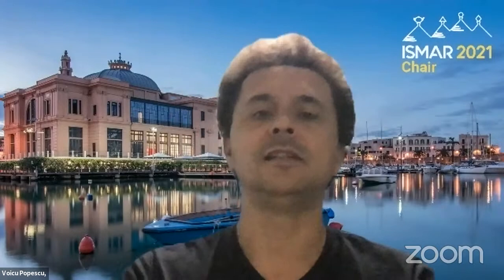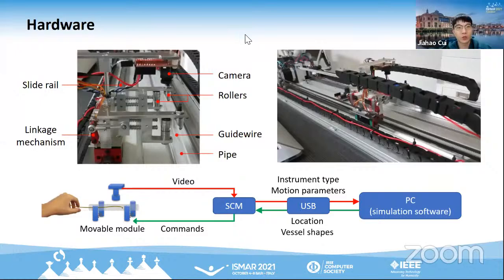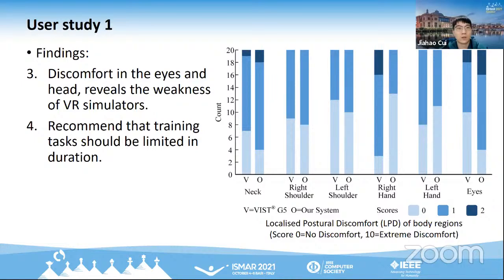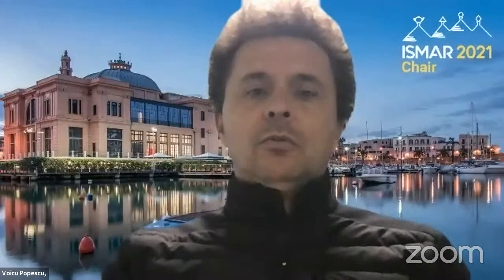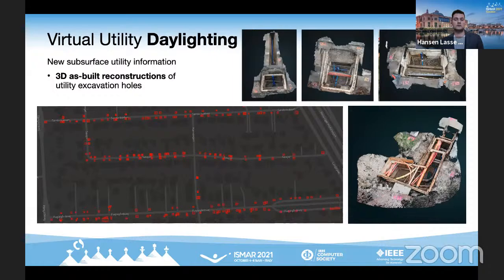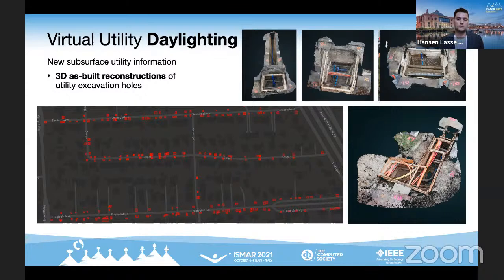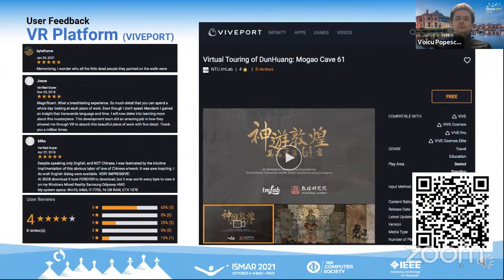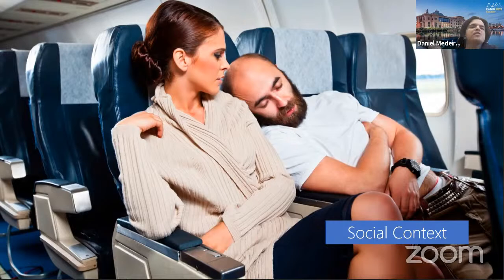"Paper Session 10 - Applications"